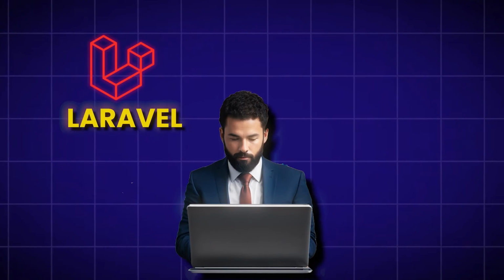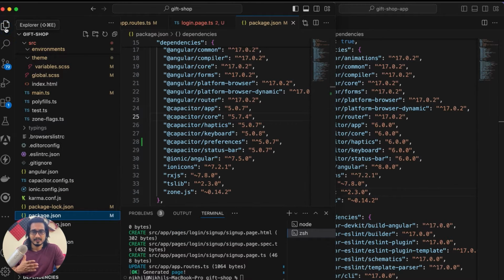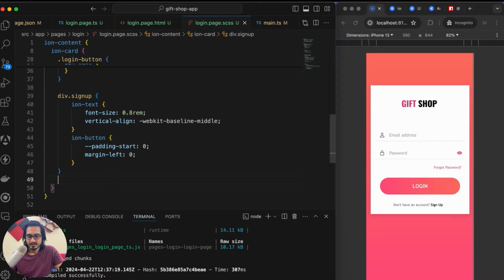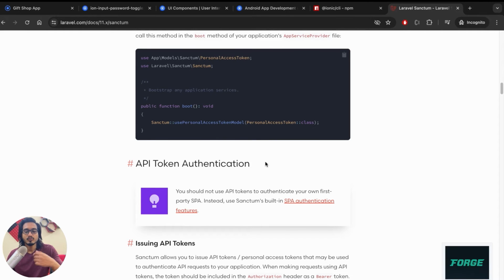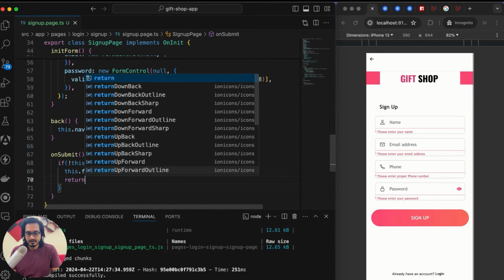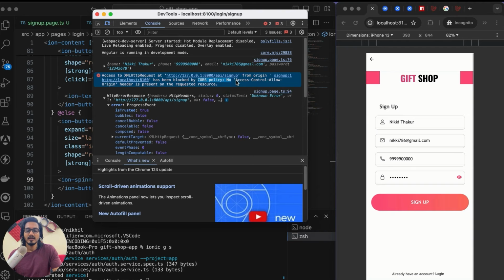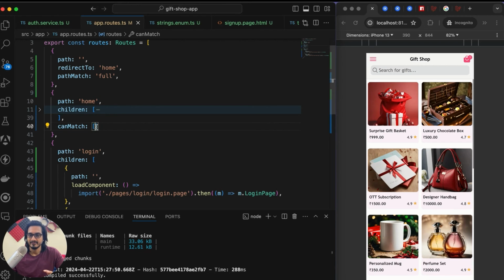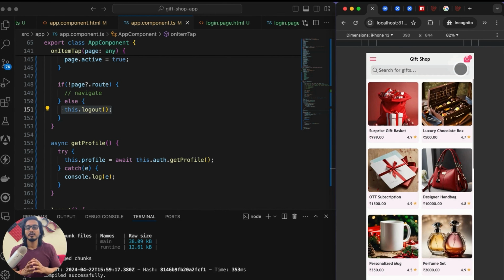"Secure Your Ionic App with Laravel Sanctum Authentication: Step-by-Step Guide!" | Gift Shop Ep-10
Hello Friends, Welcome Back to @CodingTechnyks. In this video, we are going to learn about "Laravel API Integration in Ionic App | Ionic Gift Shop App - Episode 9 | Angular | Capacitor" ionic angular for pwa, android &

1. Ionic 7+ & NodeJS: Beginner to Pro-Build Food Delivery App

2. Ionic 7+ From Beginner to Advanced - Build Food Delivery App

3. NodeJS: Beginner to Pro - APIs for Food Delivery & Ecommerce

1. Ionic 7+ Food Delivery Customer App template (ngModules & standalone)

2. Ionic 7+ Food Delivery Complete Platform (including Customer, Restaurant, Rider Apps & Angular 17 Admin panel):